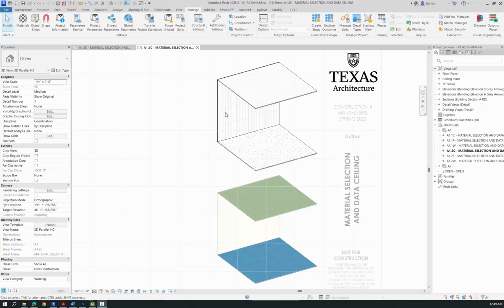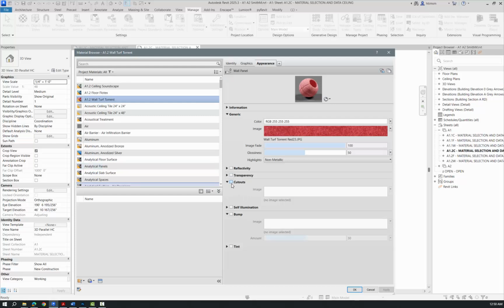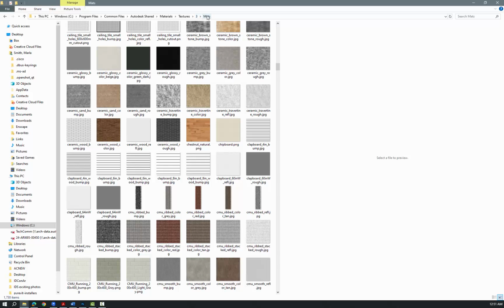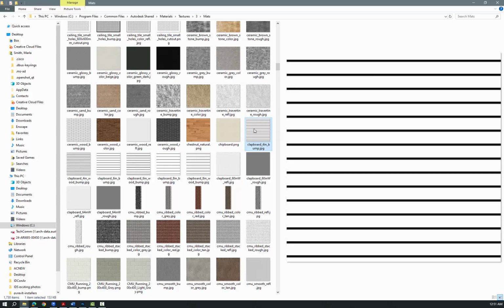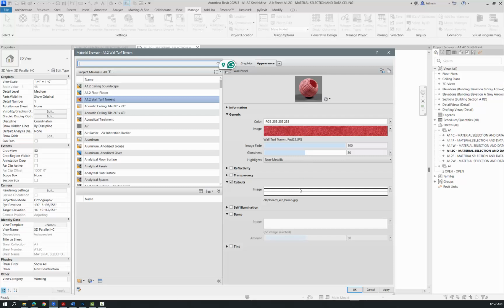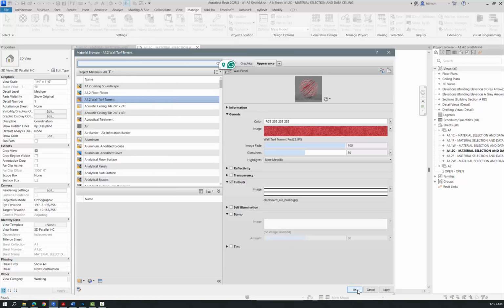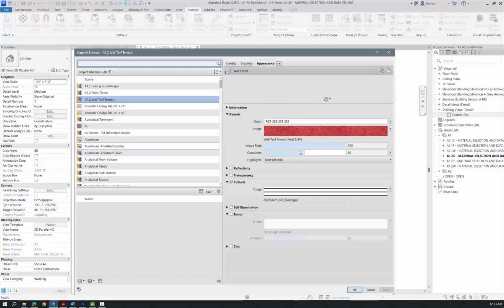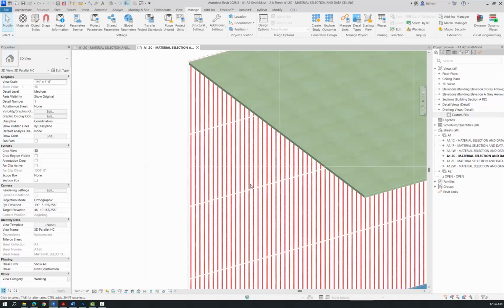CC A1 2 5 Creating the Wall Surface Texture with Cutout Map